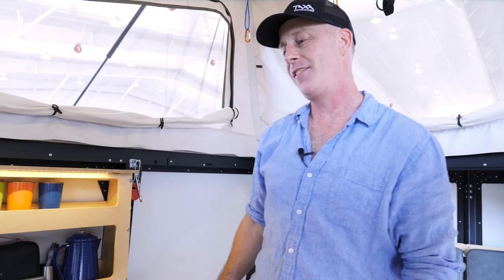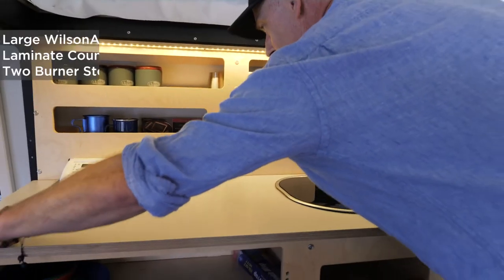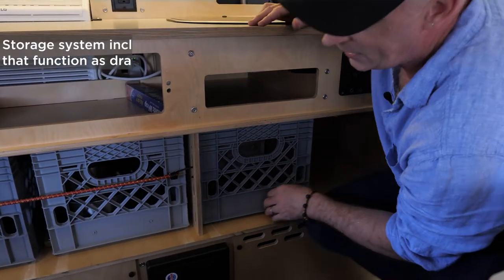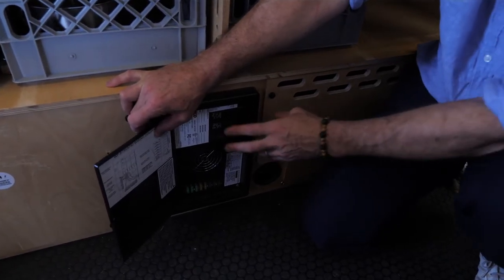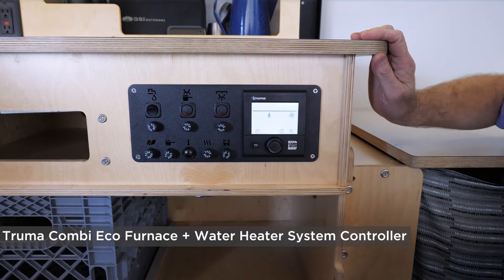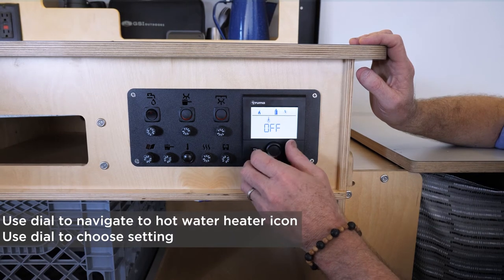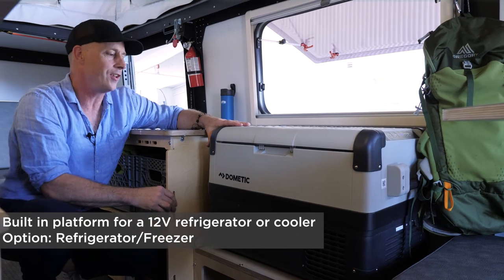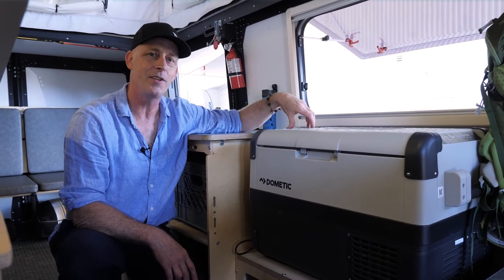2020 Mantis Galley Kitchen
A look at the TAXA Outdoors 2020 Mantis galley kitchen.